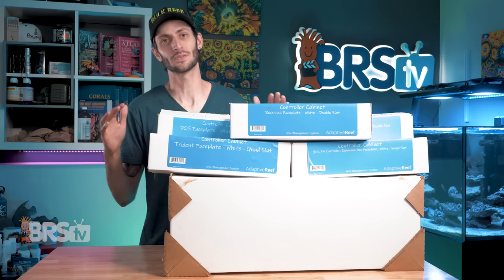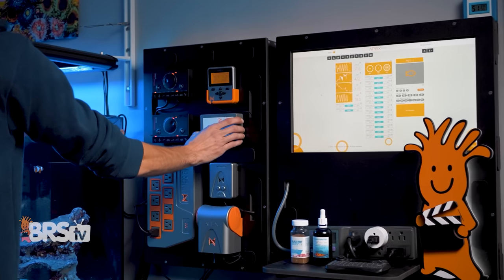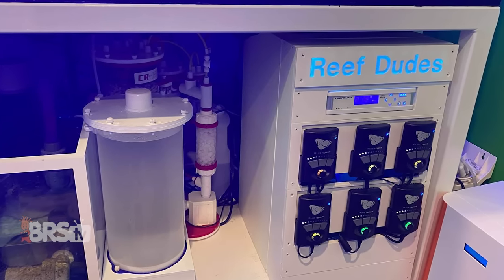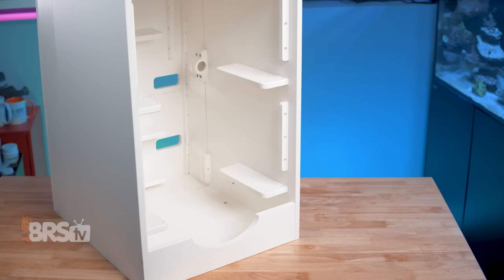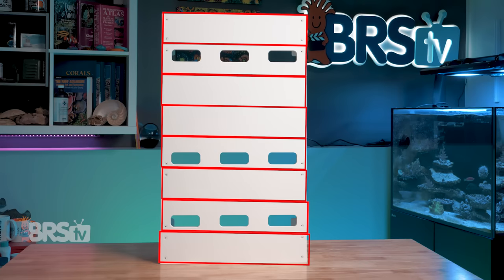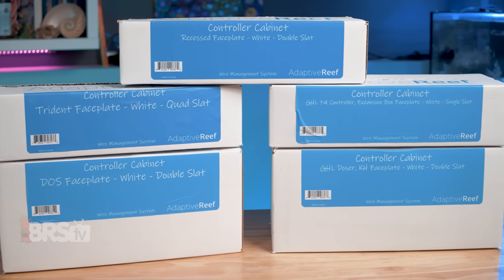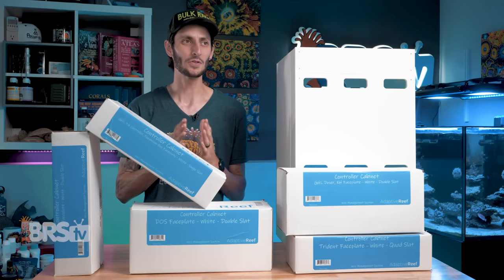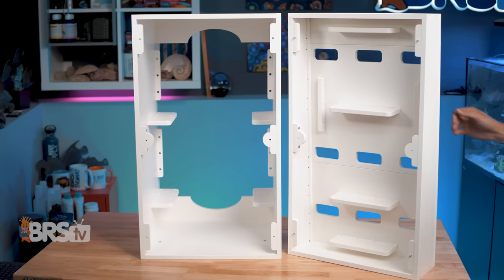Tired of That Nasty Rat’s Nest of Cords From All Your Reef Tank Equipment? Try a Controller Cabinet.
Jazz up your reef tank gear with a sexy way to display your aquarium controller, dosing pumps, powerhead drivers, return pump drivers and more using the Adaptive Reef Controller Cabinet!